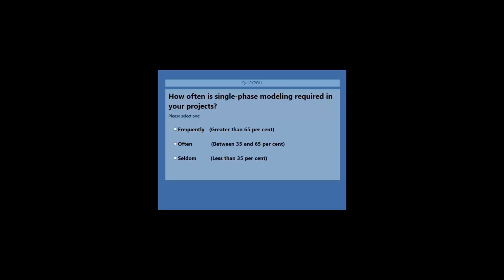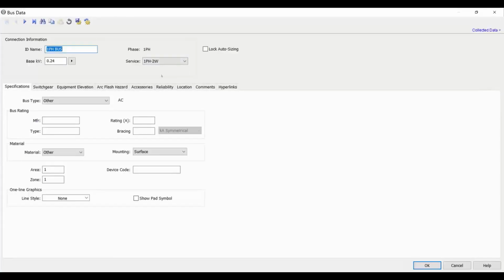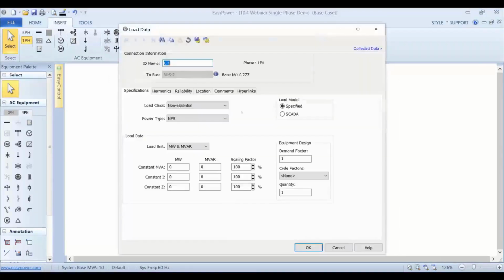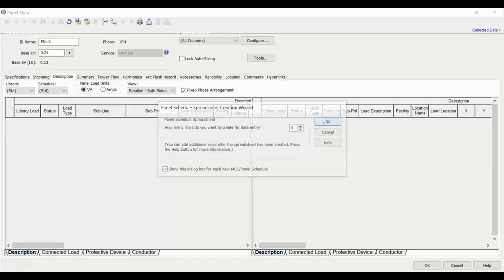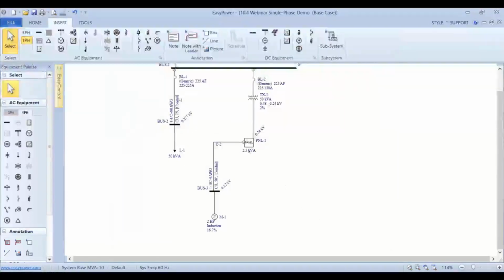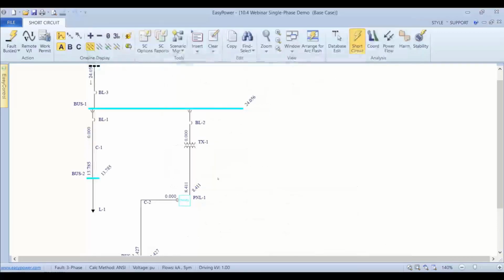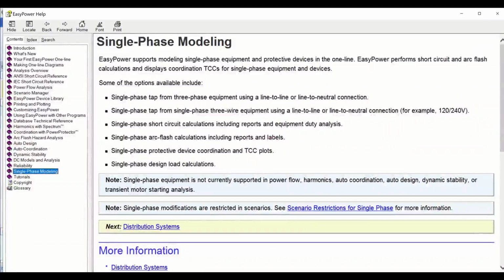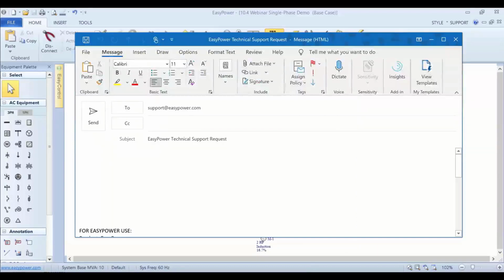What’s New in EasyPower 10.4, Including Single Phase Modeling and Analysis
EasyPower is excited to announce our release of EasyPower 10.4 suite of tools with many new features for intelligently designing, analyzing, and monitoring electrical power systems. This webinar shows these new features, which include support for single-phase modeling and analysis, updates for NFPA 70 (NEC) 2020 and NFPA 70E 2021, as well as Revit Integrator updates and multiple productivity and usability improvements.